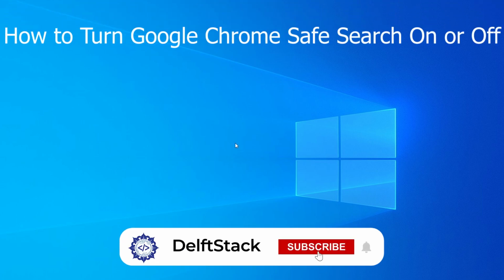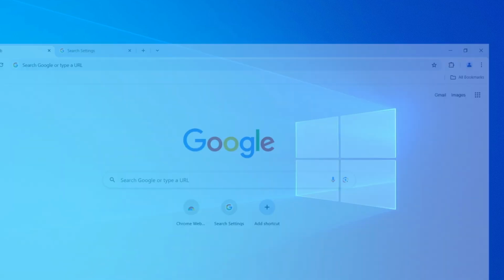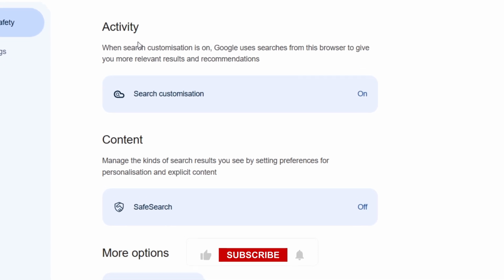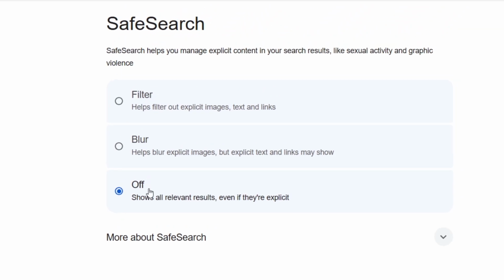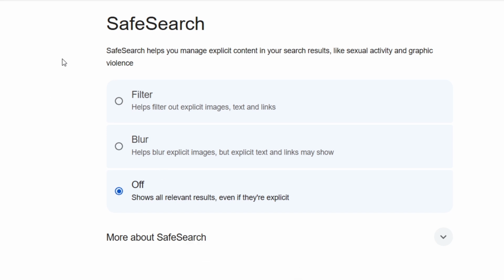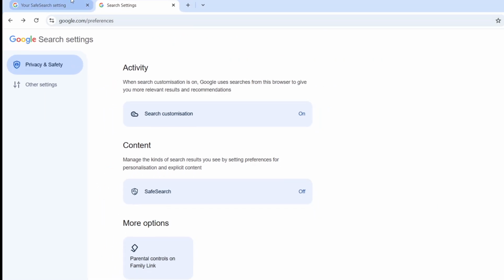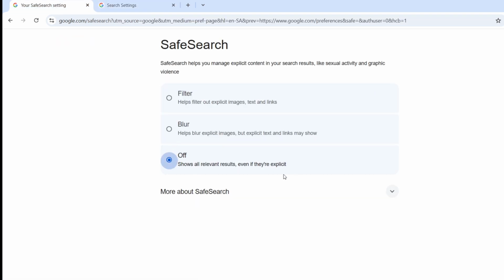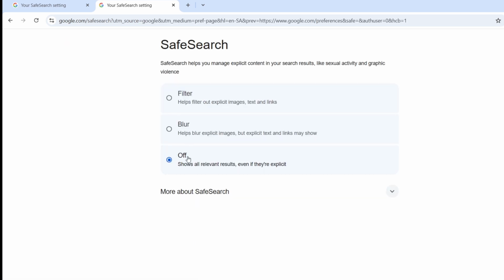How to Turn Google Chrome Safe Search On or Off [Step-by-Step Guide]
Are you looking to filter out explicit content in Google search, or do you need to turn off Safe Search to see all results? This video will guide you step by step on how to turn Google Chrome Safe Search ON or OFF, whether you're using a computer or mobile device.

✅ What You'll Learn in This Video:
🔹 How to access Google Safe Search settings
🔹 The difference between Filter, Blur, and Off options
🔹 How to check if Safe Search is locked by an administrator
🔹 Safe Search settings for mobile devices

📌 Timestamps
⏱ 00:00 - Introduction
⏱ 00:16 - How to access Google Safe Search settings
⏱ 00:32 - Safe Search options: Filter, Blur, and Off
⏱ 01:02 - How to check if Safe Search is locked
⏱ 01:34 - Safe Search settings on mobile devices

Keeping Safe Search on can help filter out inappropriate content, making it useful for parents and workplaces. On the other hand, disabling Safe Search allows unrestricted access to all search results. This tutorial ensures you can easily switch Safe Search on or off based on your needs!

🔥 Enjoyed This Video? Don't Forget to:
📢 Share this guide with friends